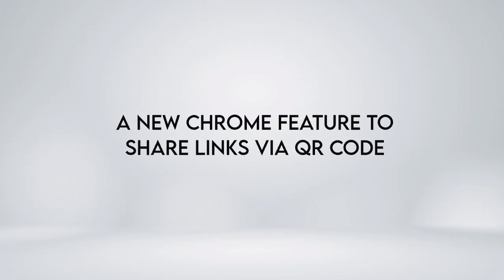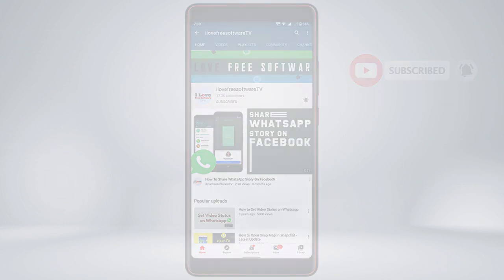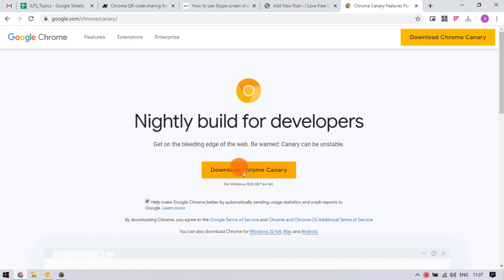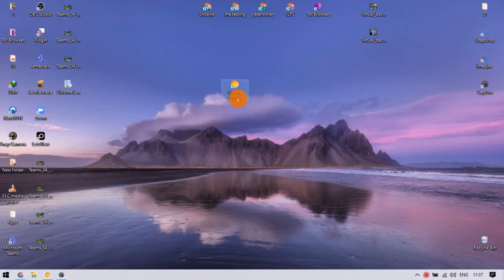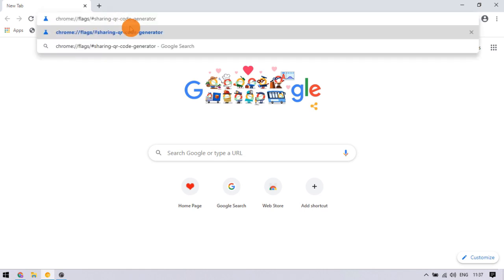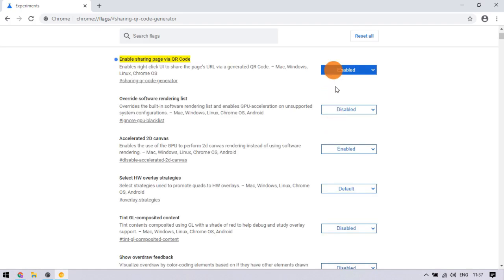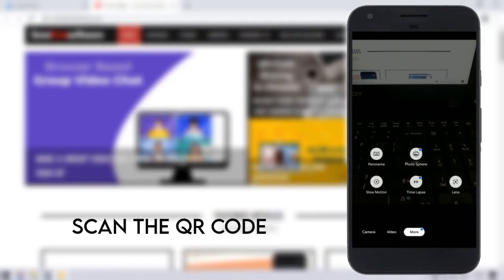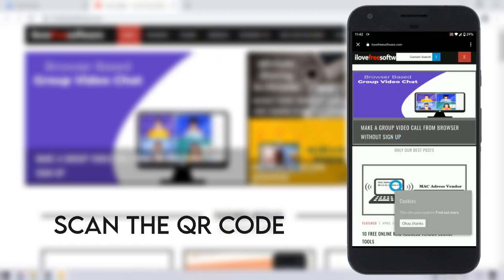A New Chrome Feature To Share Links To Phone Via QR Code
This is a new feature only available in Chrome Canary at the moment. So currently you need Chrome Canary to use this but hopefully, it will be added to regular Google Chrome soon.
First download the Chrome Canary if you haven't already. A link to the same is provided in the video description.
I have it downloaded and installed on my PC so let's skip that part and launch it.
This QR Code sharing feature is not enabled by default, You have to enable it through the flags.
Visit this link in Chrome, you can get it from the video description. Opening this link shows you a QR Code sharing flag which is set to default. Change it to Enable and relaunch the browser.
This QR Code sharing feature is now enabled. When you open a link, it shows a QR code icon in the address bar. Clicking that icon generates a QR code for the link with a dino in the center. Alternatively, you can also generate a QR code from the context menu on any webpage.
Now, you scan the QR code and open the same link on your phone. Scanning the QR Code shows the link on the screen and you can tap it to open.
This is how you can quickly share webpages using QR Code in Chrome.